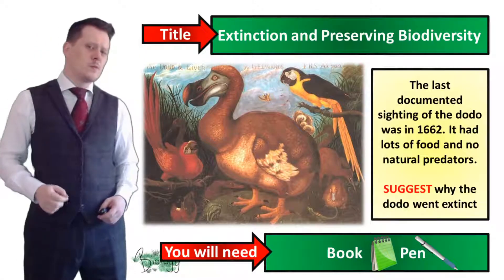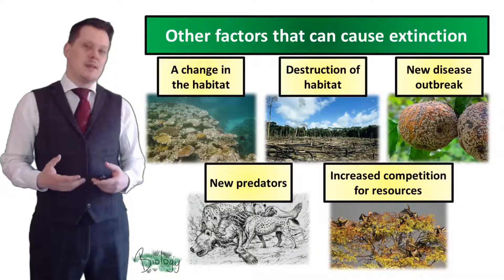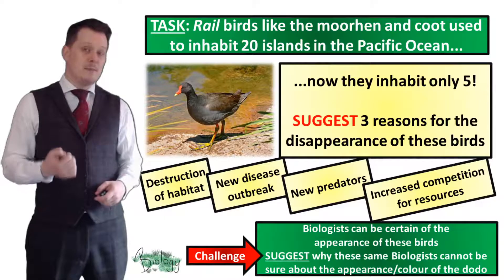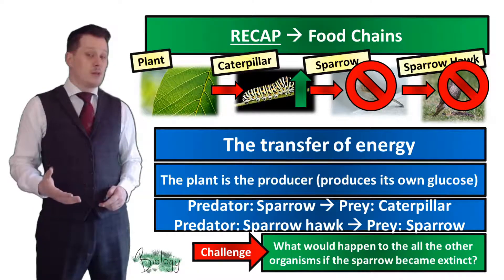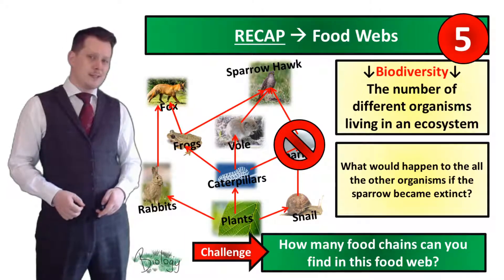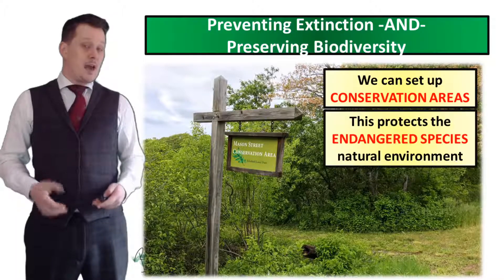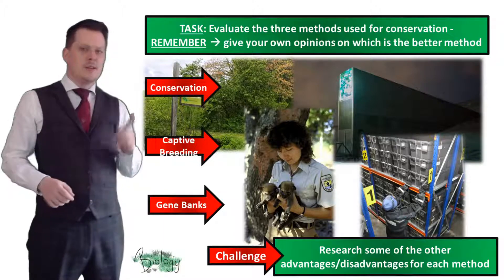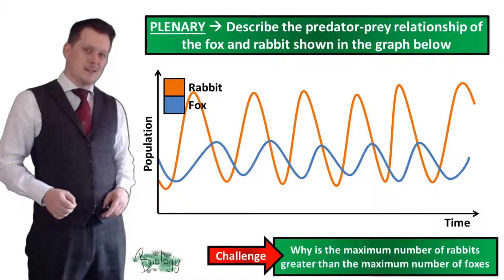Extinction and Preserving Biodiversity - Biology - KS3 - Key Stage 3 - Mr Deeping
Lesson covering Natural Selection and Evolution
No worksheet required

Lesson covers:
Extinction definition
reasons for extinction
extinction level events
Food chains and food webs (RECAP)
Biodiversity (linked to food web recap)
Conservation methods:
Conservation / Captive Breeding / Gene Banks

Can be used in conjunction with:
Exploring Science
Activate
AQA Activate